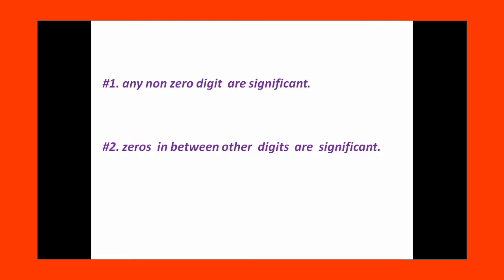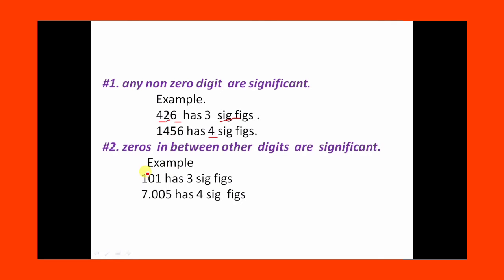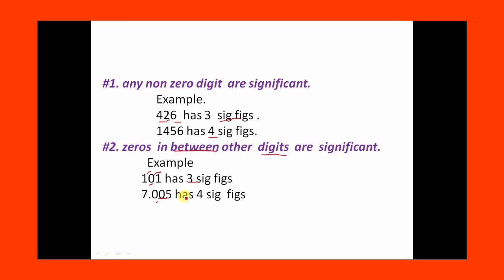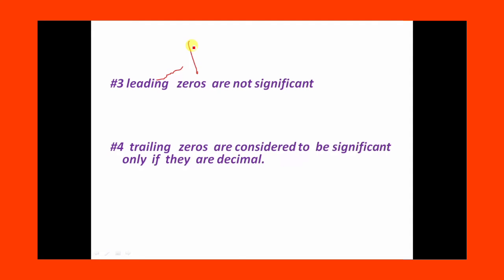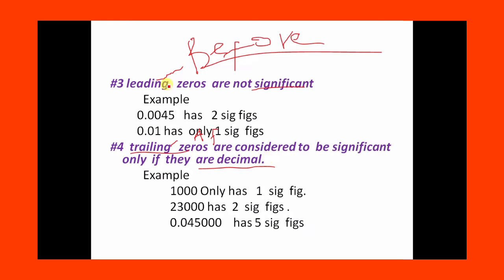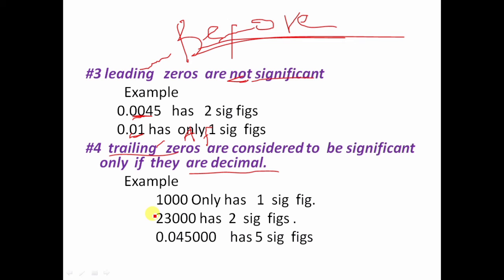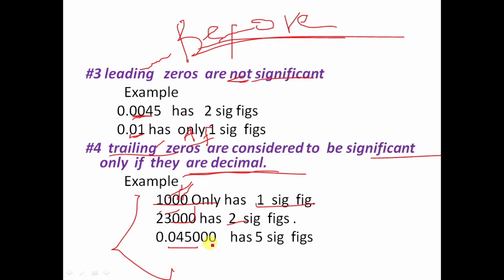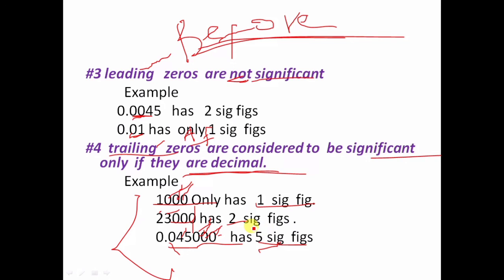Significant figures simplified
Use the following four rules of determining significant figures